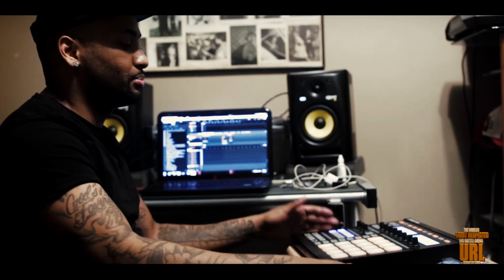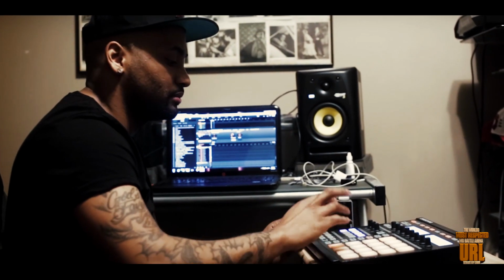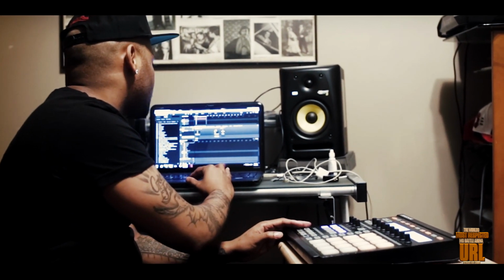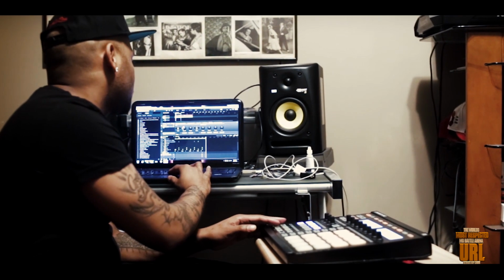THE MAKING: SMACK/ URL TRAILER BEATS / MASCHINE | URLTV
Recording artist/ producer RAIN910 breaks down how he puts together the production for the infamous SMACK/ URL trailers. The Fayetteville, NC spitter has an album dropping soon "A Perfect Day To Die" which features his production as we'll as production from platinum/ established producers in the game. Follow him ONE OF THE BIGGEST MC BATTLE EVENTS OF THE YEAR!!! NOME 5 GOING DOWN SATURDAY MAY 9TH PURCHASE YOUR TICKETS NOW @ OR TICKETMASTER.COM.. GET YOUR TICKETS TODAY!!! TICKETS ARE MOVING FASSST

About Ultimate Rap League:
URLTV, also known as Ultimate Rap League is the home of smack URL on YouTube and the world’s largest platform for the MC Battle Culture. You’ll find URL Rap Battles vs Tay Roc, Tsu Surf, Chess, Charlie Clips, Brizz Rawsteen, Rum Nitty, and many more!